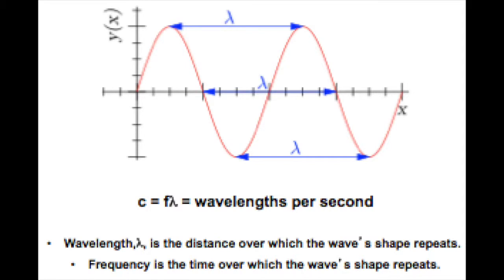Speed of Sound Part (SOS)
This video is about Speed of Sound Part II